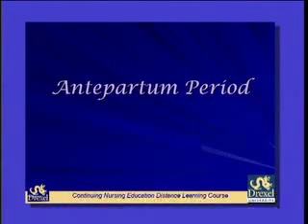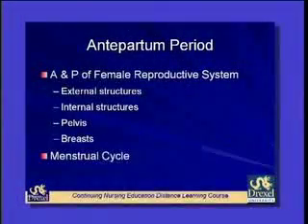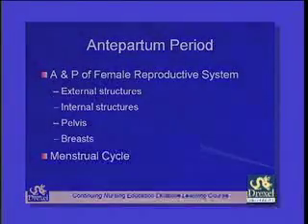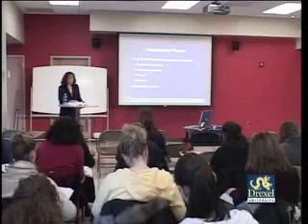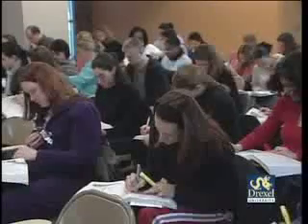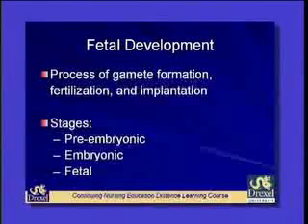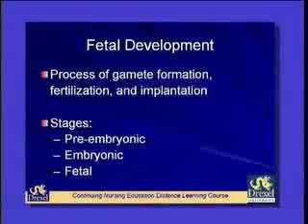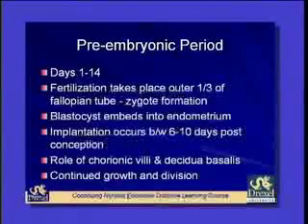NCLEX® EXCEL! - Maternity & Female Reproductive Nursing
NCLEX® EXCEL is the only accredited university based NCLEX-RN® program that offers courses nationally. Our courses and materials are superior to others because they are developed by educators who are experts in NCLEX-RN® preparation. All NCLEX® EXCEL! materials are continually reviewed to ensure that they are up-to-date and on target with the most recent changes to the NCLEX-RN® exam.